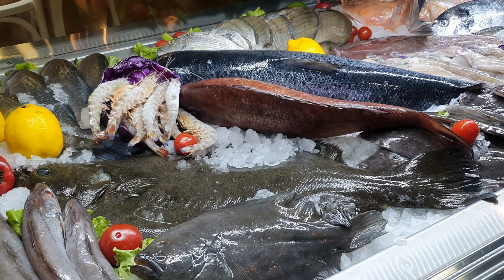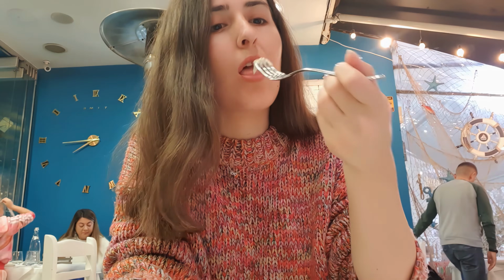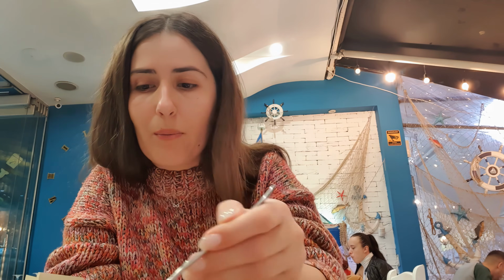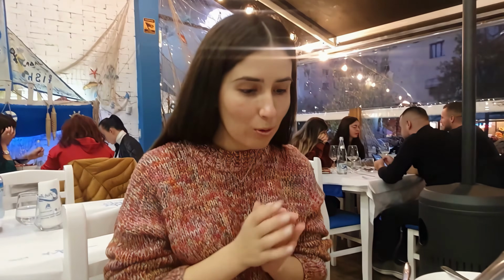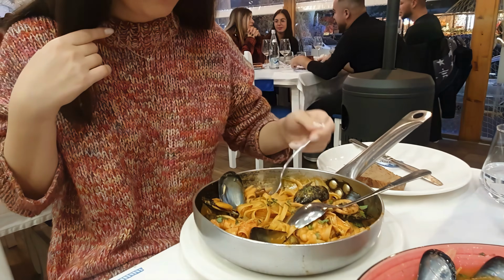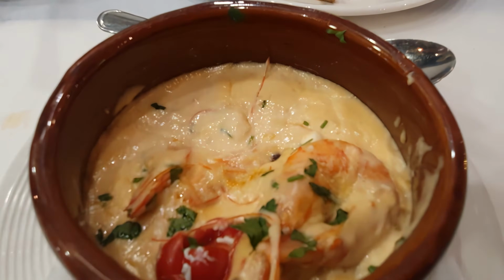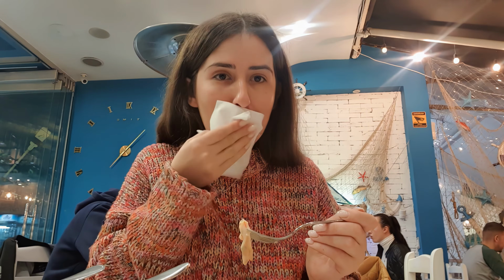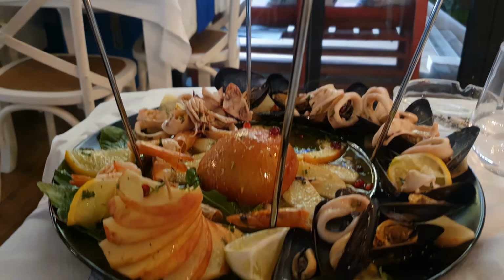Fish Time Restaurant Review - Tirana, Albania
Fish Time - Restorant Peshku Tirana, Albania Review.

This is the first video in a series of upcoming food & dining reviews
Sorry about the volume issues, the next video will be better

Cameras I Use:
DJI Osmo Pocket 2
GoPro Hero 9 Black
Canon EOS R6

Accessories
Shure MVL Omnidirectional Lav Microphone
Gorillapod (Handheld Vlogging)
Travel backpack
Memory Card (SD) - Samsung EVO Select 128GB microSDXC
Portable Power Bank - Portable Charger Power Bank 25800mAh

Looking to create amazing walking tours? Try out my Walk Tour Luts pack